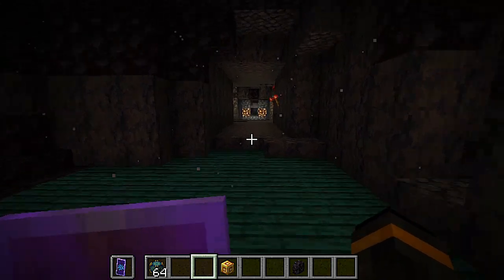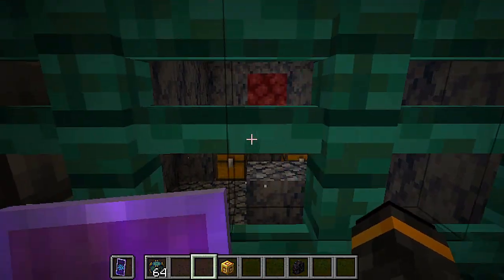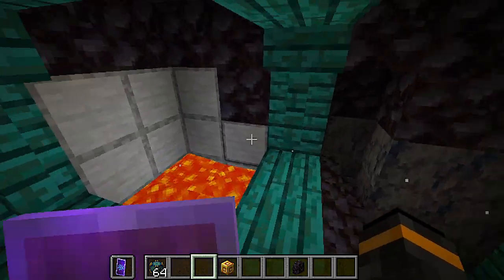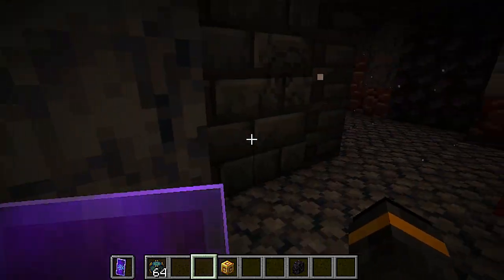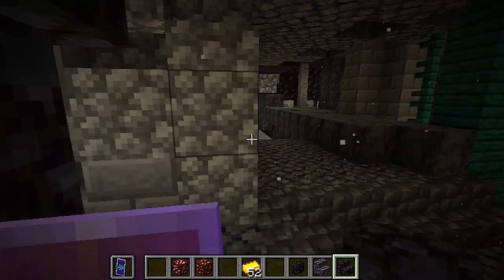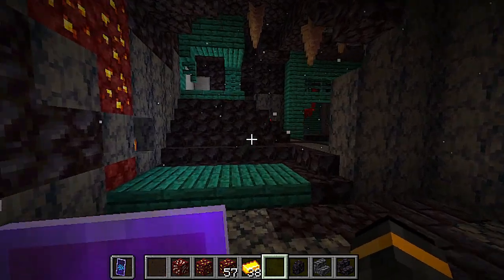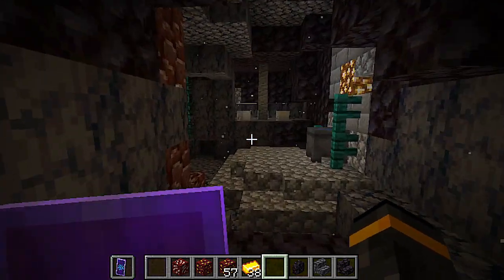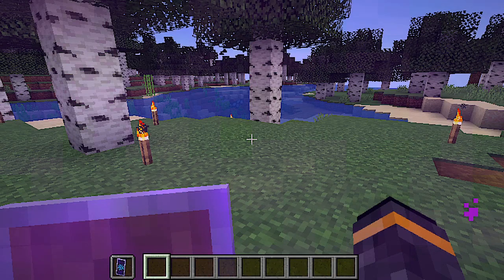Tweaks and location exploration | PortsalMC Map Gaming Building Vlogs Episode 71